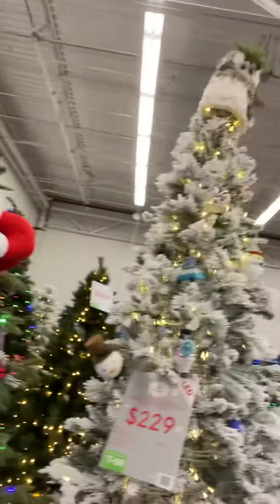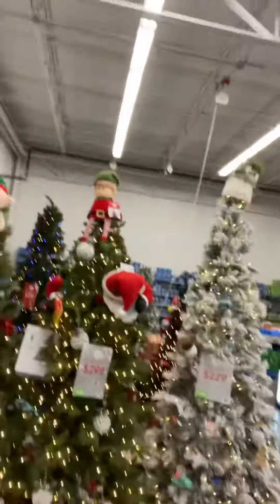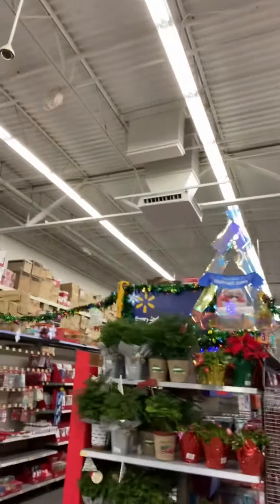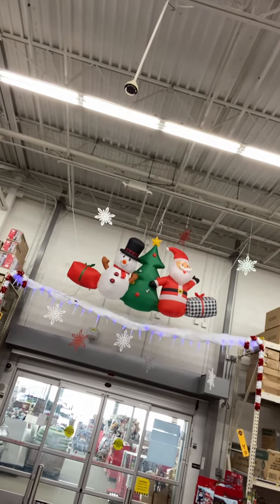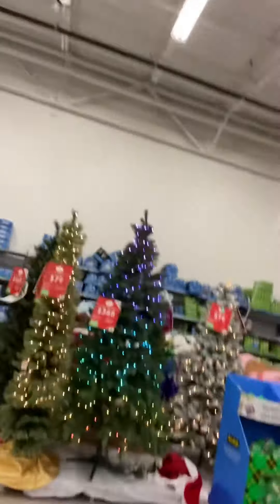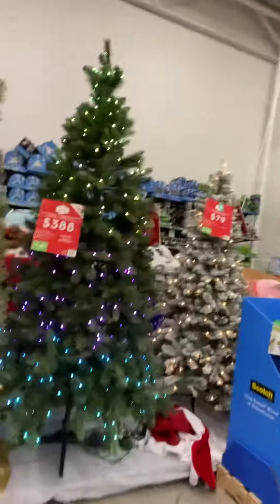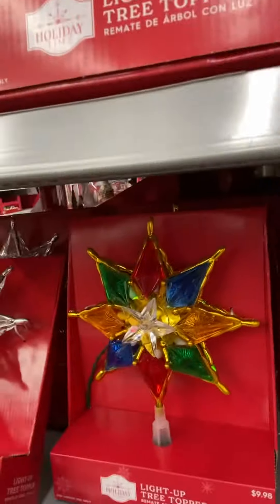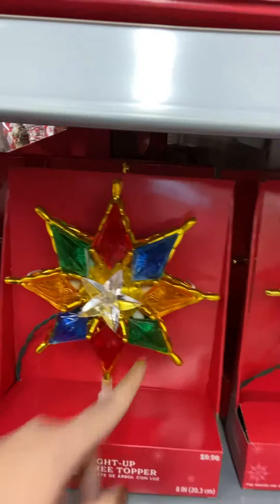Christmas 🎄 in Walmart